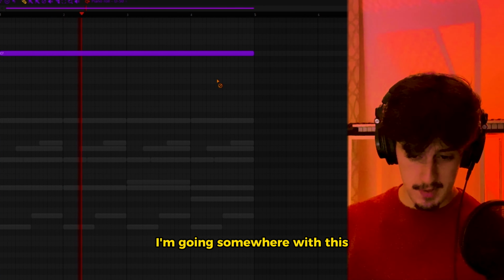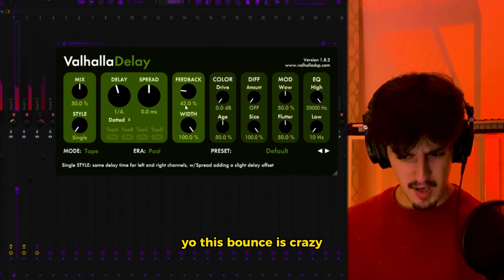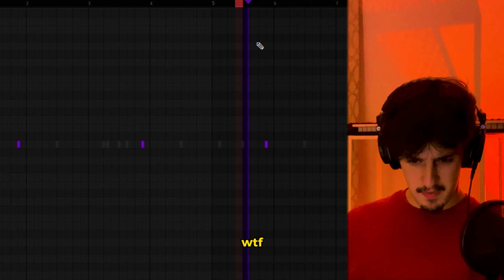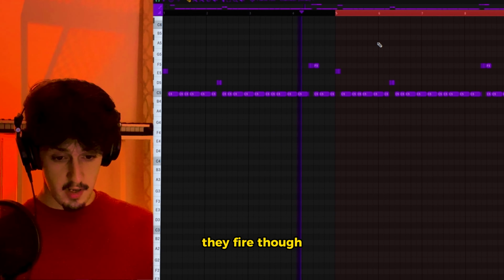Making the HARDEST OPIUM Beats for DESTROY LONELY in FL Studio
Destroy Lonely is one of the most popular rappers on the rise. In this video, I'm going to show you how to make beats that match Destroy Lonely's style of production in FL Studio. Besides that, I'll uncover a few secret techniques that I used when making melodies for Destroy Lonely in FL Studio.